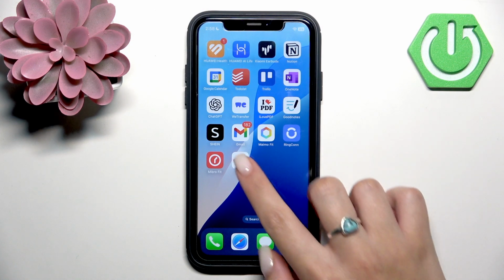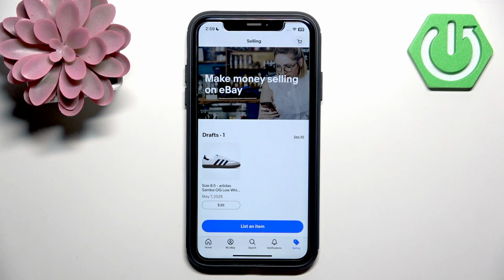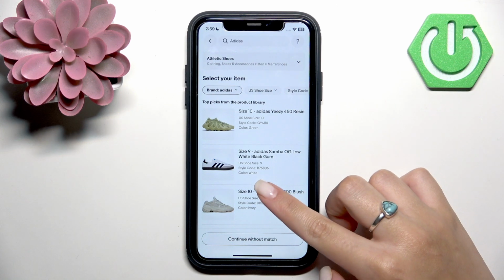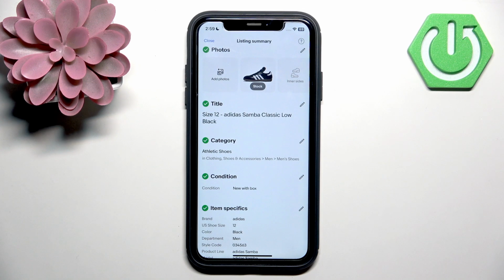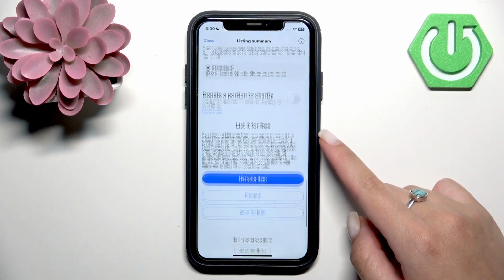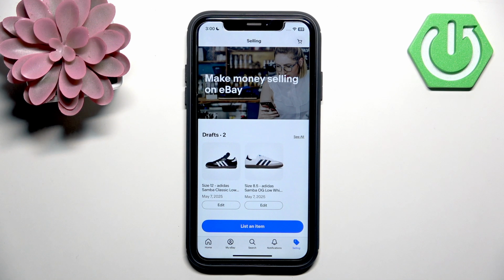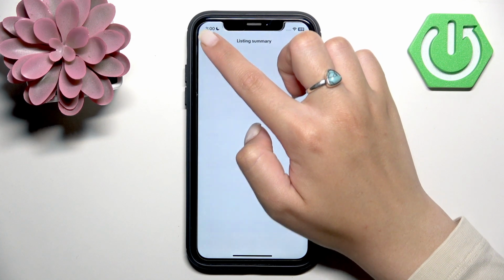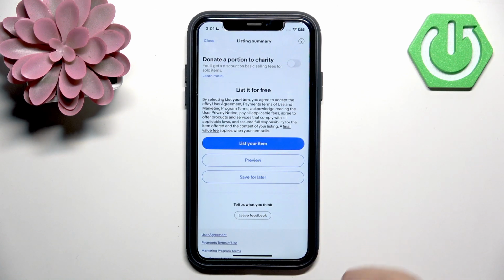How to Use Ebay Listing Templates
If you want to save time when creating multiple listings on eBay, using eBay listing templates is the perfect solution. In this video, we show you step-by-step how to use eBay listing templates directly in the eBay app. Learn how to start a new listing, save your listing as a template, and quickly reuse it for similar items in the future. This method helps you list products faster, keep your details consistent, and manage your eBay selling more efficiently. Whether you are selling sneakers, electronics, or any other items, eBay listing templates can make your selling process much easier. Watch now to see how to create, save, and use eBay listing templates on your device.

How to use eBay listing templates in the eBay app?
How to save a listing as a template on eBay?
How to create and reuse eBay listing templates for multiple items?

0:00 Introduction
0:10 Open eBay app and go to Selling section
0:22 Start a new listing or select an existing one
0:38 Fill out listing details and save as template
1:09 Access saved templates in drafts
1:27 Edit and reuse your template for new items
2:38 Publish your listing
2:56 Summary and tips